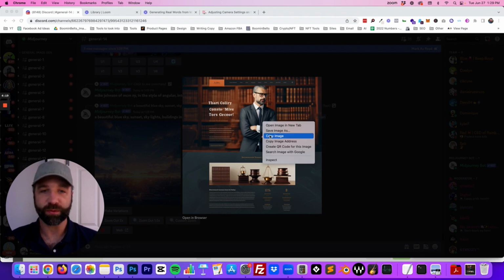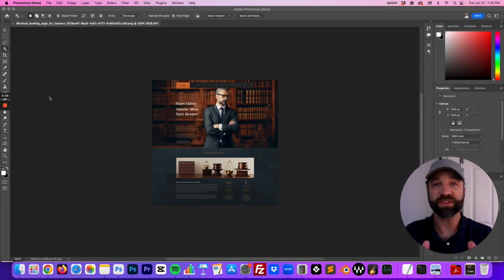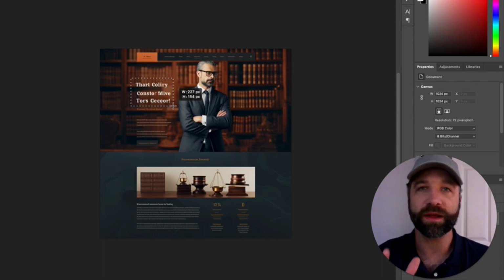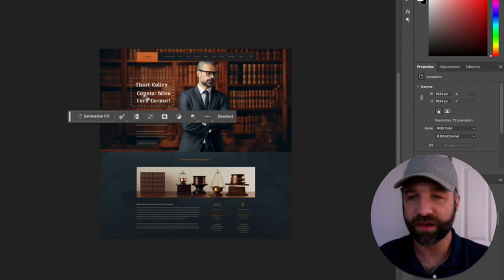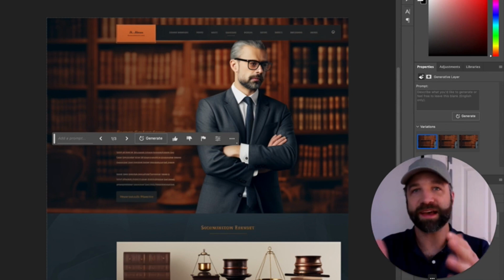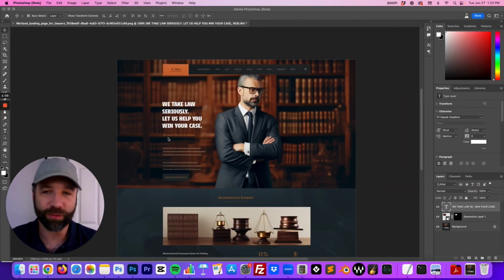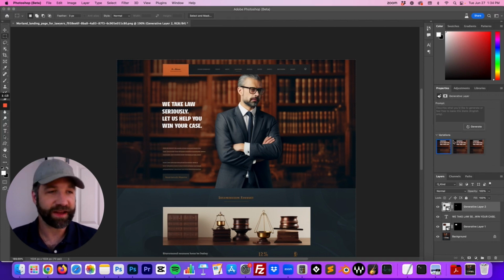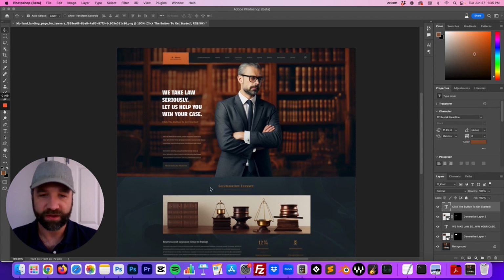Generate REAL Words On MidJourney Images Using Photoshop Generative AI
Explore a way to take MidJourney images with text and transform it into real words by using Photoshop's new AI generative fill feature!